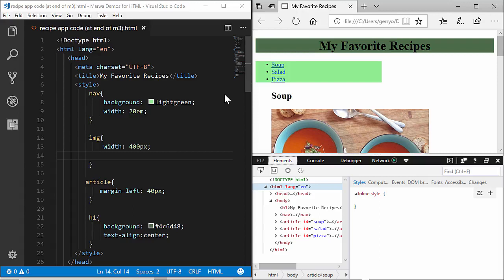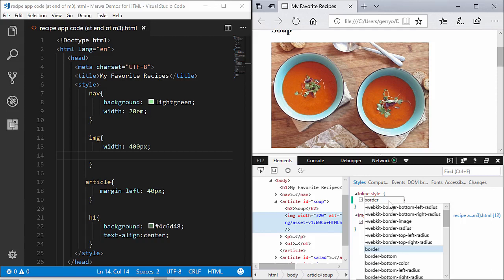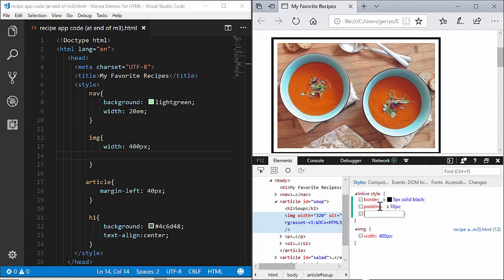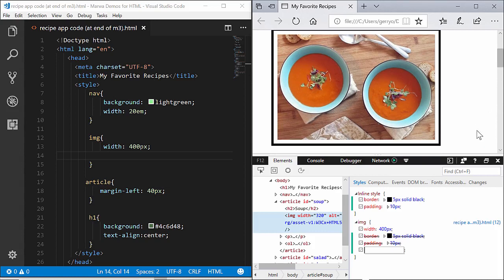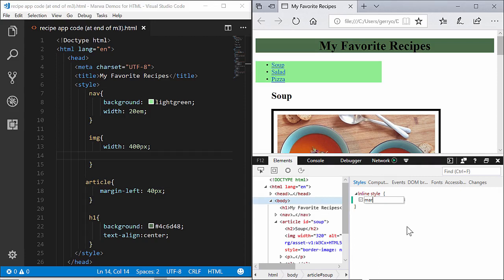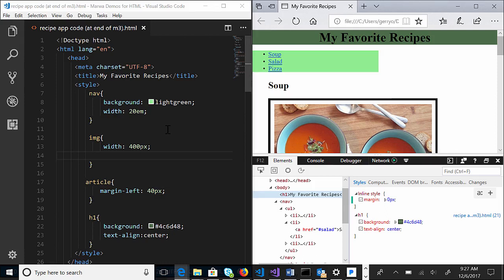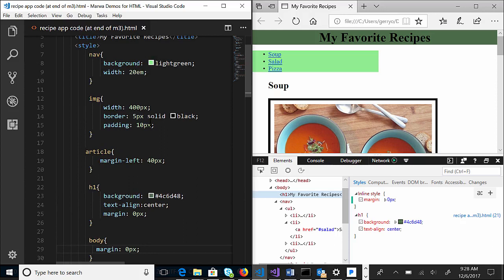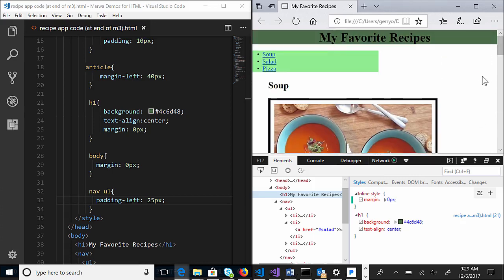DEBUGGING CSS FILES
Teaches you how to debug your Html and your CSS files to give it your own taste.